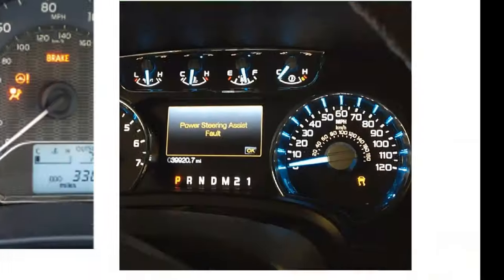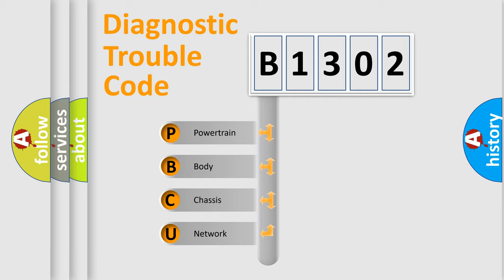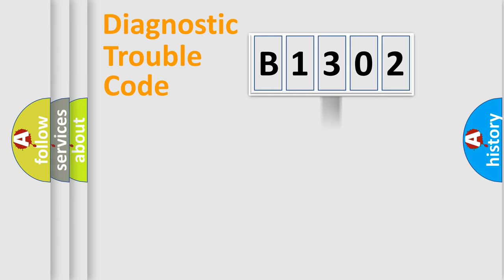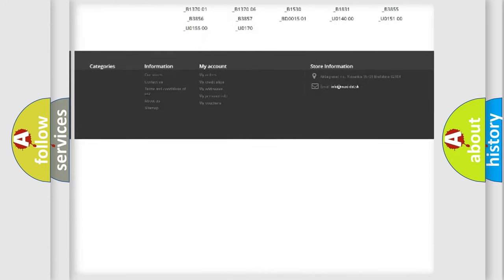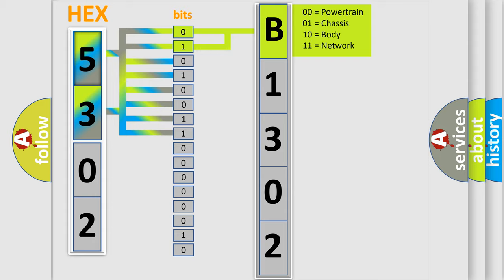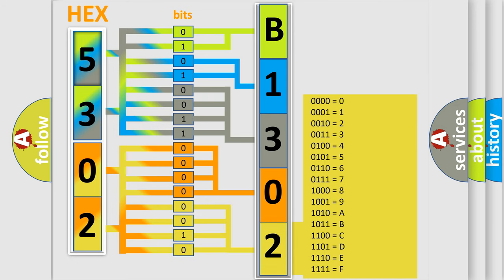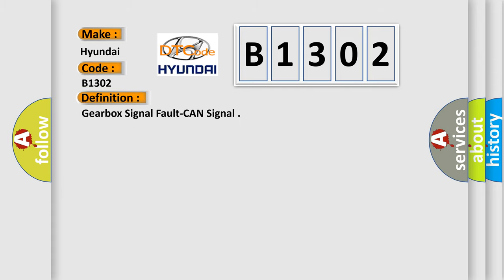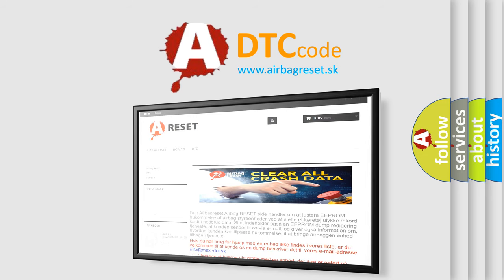DTC Hyundai B1302 Short Explanation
Contents:
0:21 Basic DTC analysis according to OBD2 protocol standard.
1:48 Insight into programming
2:58 A diagnostically understandable description of the Diagnostic Trouble Code
3:05 Basic error definition

Make:
Hyundai
Code:
B1302
Definition:
Gearbox Signal Fault-CAN Signal
Description:
AFLS ECU set this code If input value(gear position signal) is out of available range.
Cause:
CAN communication
circuit Open or Short
Faulty TCU